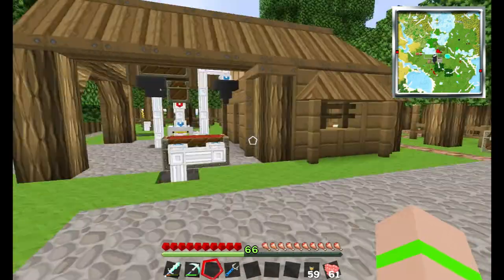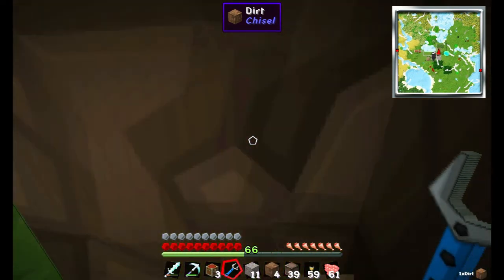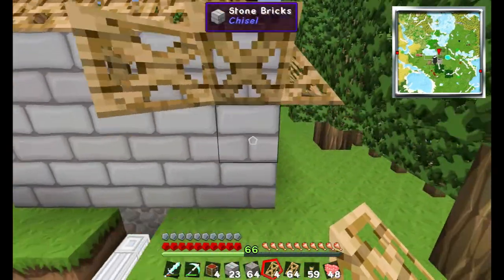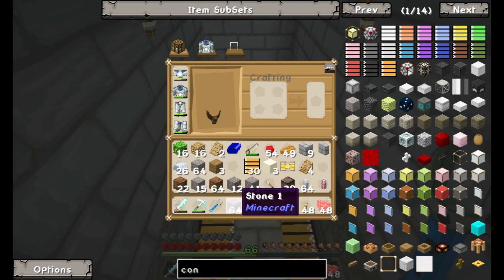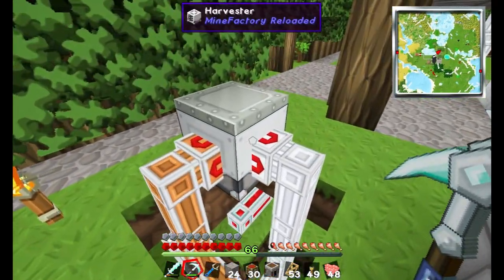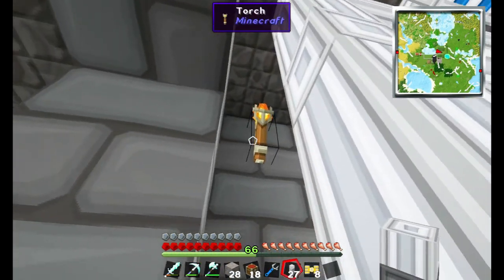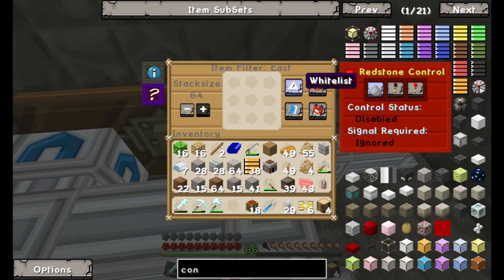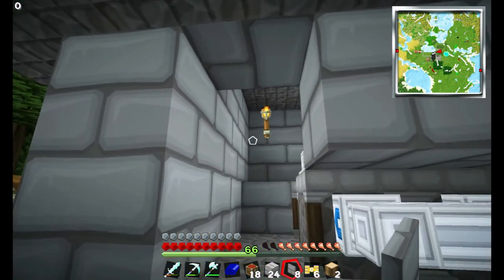Minecraft (Attack of the B-Team) Episode 23 - Charcoal Factory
Hey this is Suffolkblue all the way from merry old England and welcome to my first series of Minecraft - Attack of the B-team!

In this episode I begin work on the charcoal factory (Part 1 of 2)

This is not a minecraft tutorial or a mod explanation tutorial, this is just me having some fun.

I am playing the Attack of the B-Team mod and you can download this mod